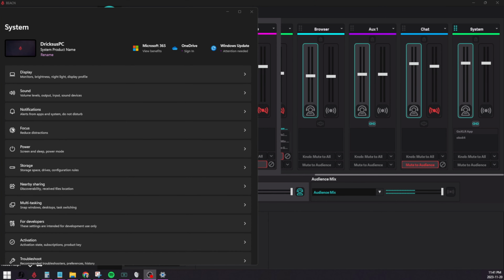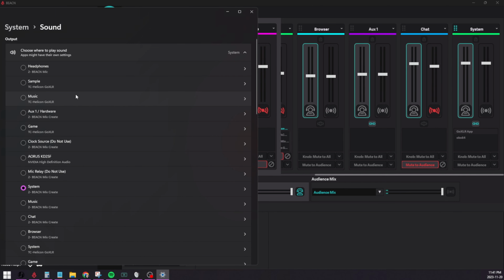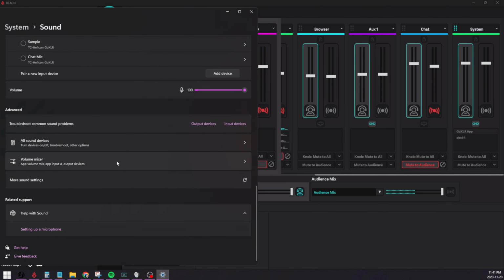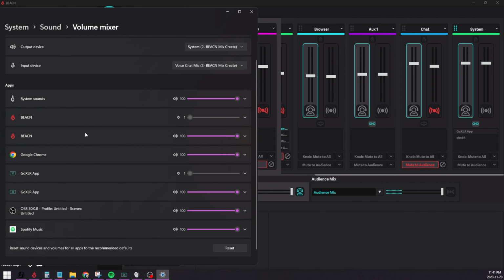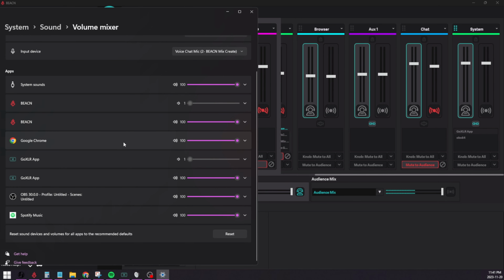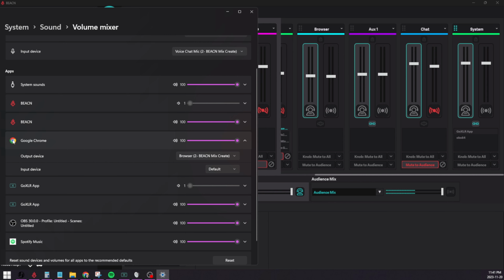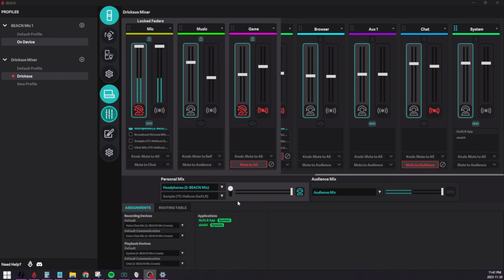How to use Drag and Drop on BEACN Mix Create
Assigning applications to different audio outputs in windows can be a hassle. In this video, we're going to show you how we have simplified this, making it easier than ever to have full control of your audio!